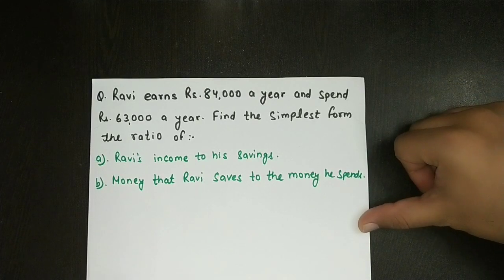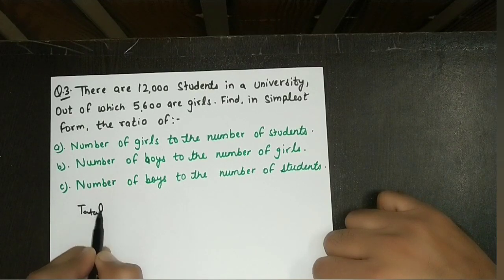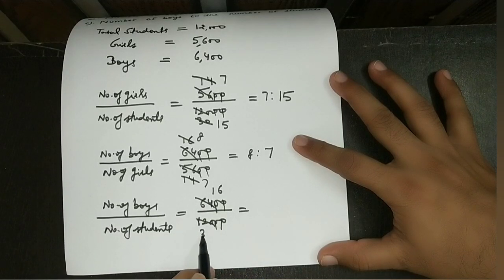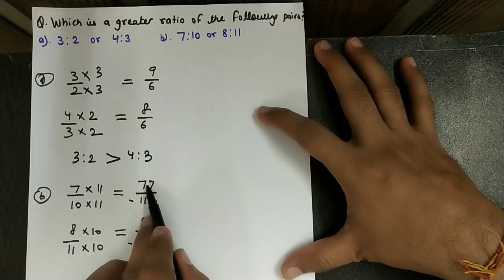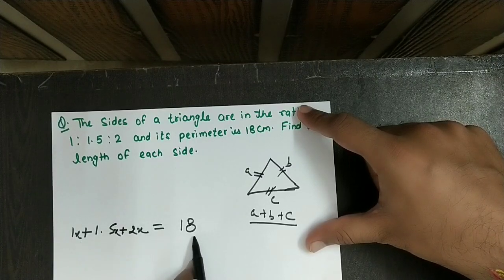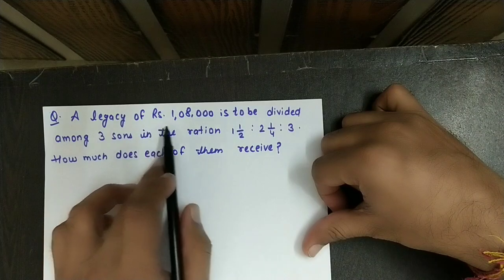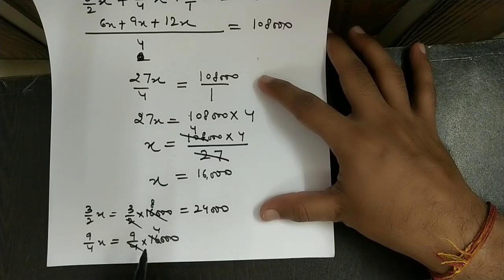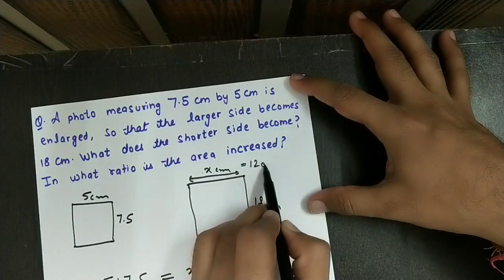Introduction - Ratio and Proportion | Class 7th Maths || Class 8th Maths